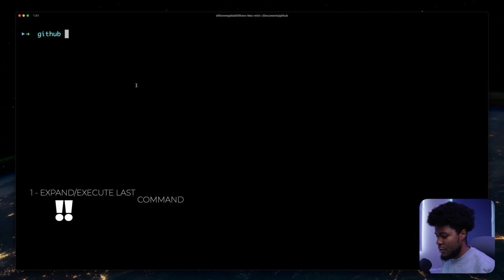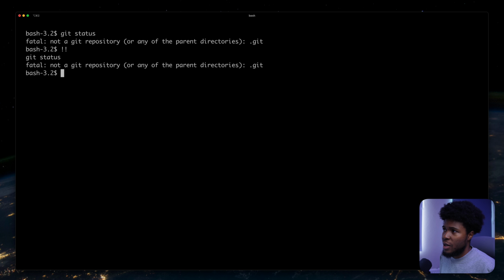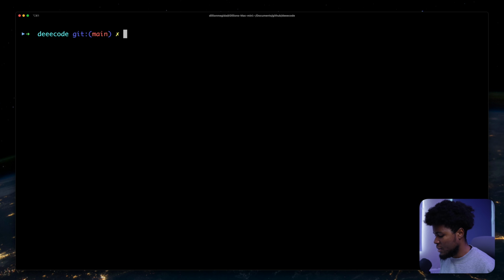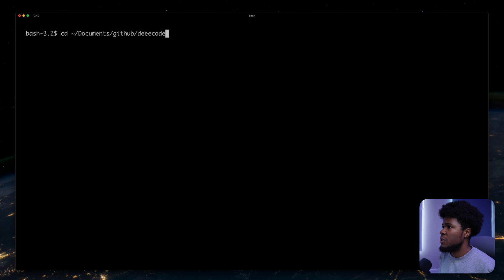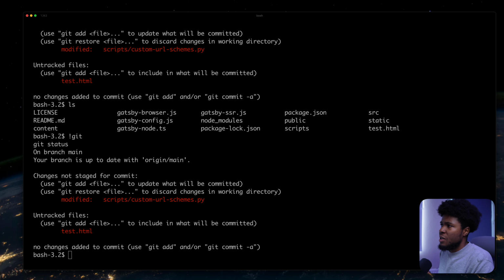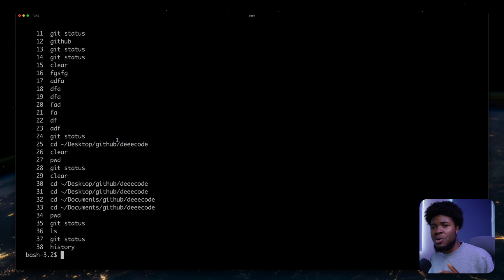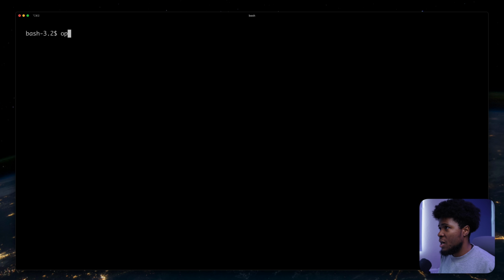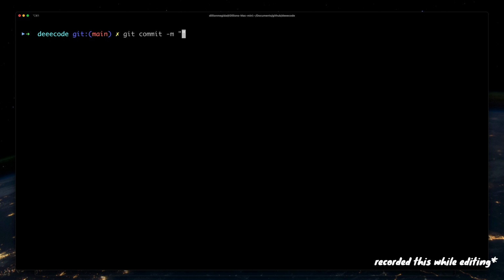6 Terminal Shortcuts I Use Everyday - Zsh & Bash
I've been spending a lot of time in the terminal in different context from my full-time job to my personal projects. The shortcuts I share in this video helps me stay efficient without repeating myself too much.

Shortcuts:
00:00 1. Expand/Execute last command
01:00 2. Clear the Screen
01:18 3. Last Related Command
02:38 4. Reverse Search
03:46 5. Get arguments from previous command
05:32 6. Undo previous edit